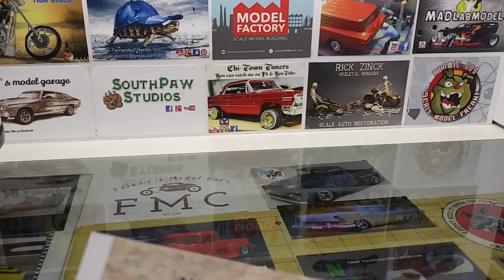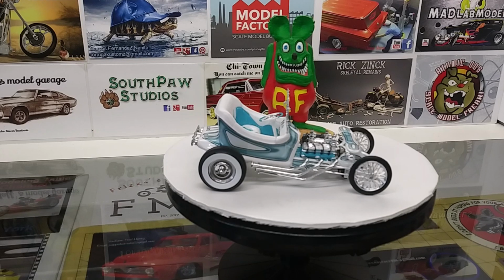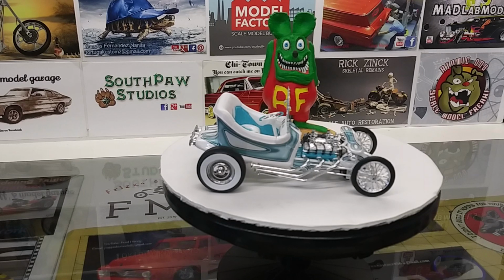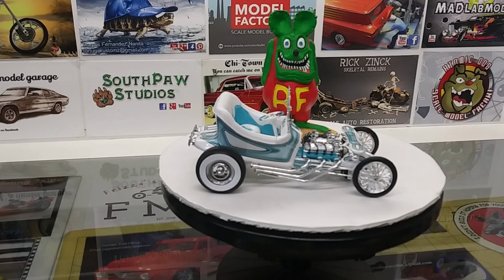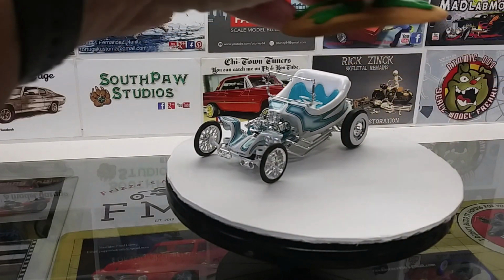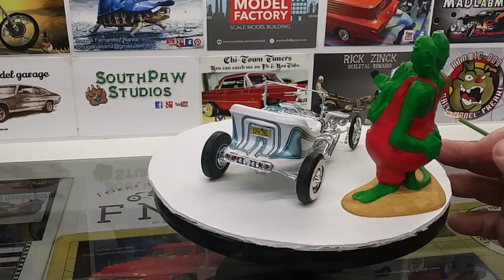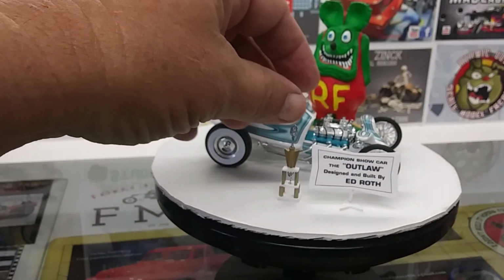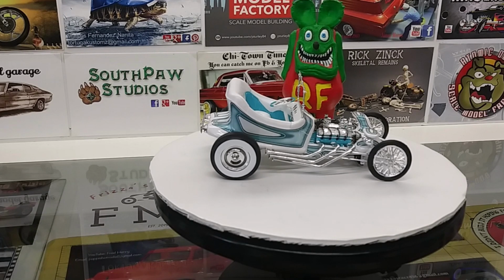Final Reveal Rat Fink GB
This is the final on the Rat Fink/ Ed Roth group build that was hosted by Brent at Adventure time RC